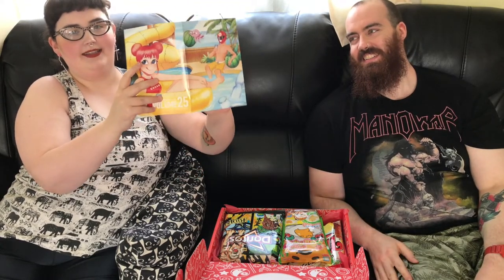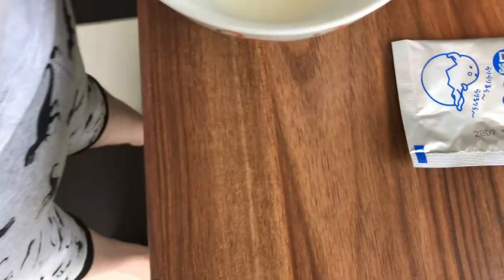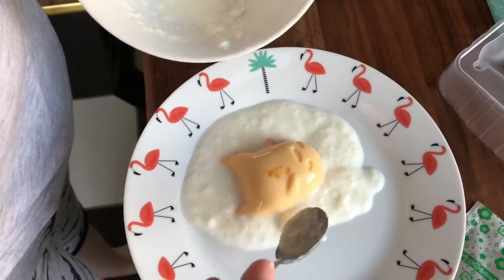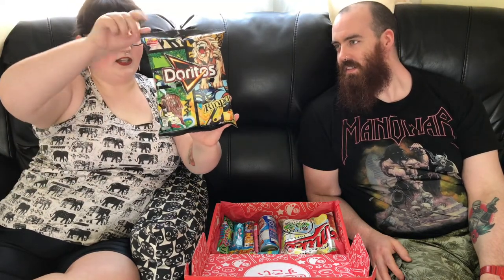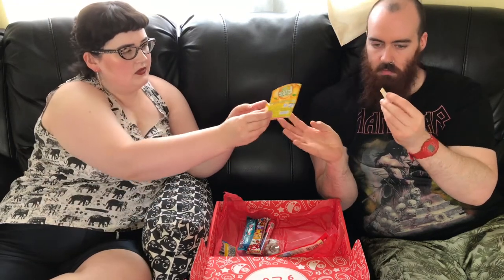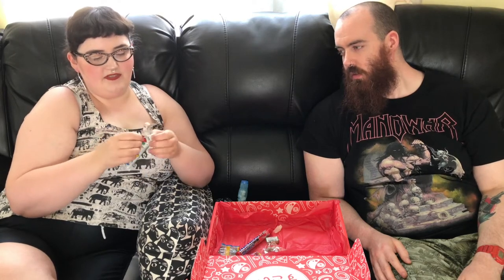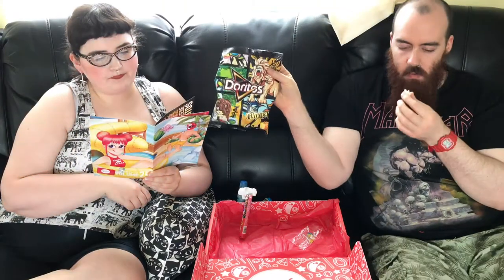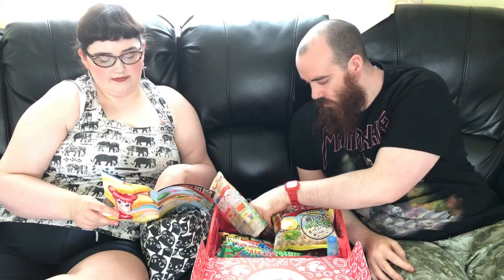JAPAN CRATE JULY UNBOXING 2017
Steve and I taste some very strange, weird and unique candy and snacks from Japan!

Sorry about the length of this one and the lighting! I wasn’t feeling great that day and just wanted to sit somewhere comfy and do the video! Anyhow I was thinking for future videos I might do the DIY items separate and make short DIY videos as this video is long enough as it is! If you guys have any suggestions on how to make these videos a bit shorter let me know, haha! I think there is just a lot of products in the box it’s quite difficult to make them any shorter!

Enjoy the video and wasp attack! :D